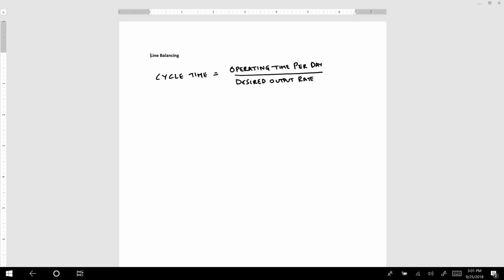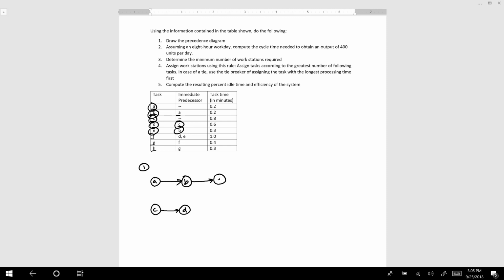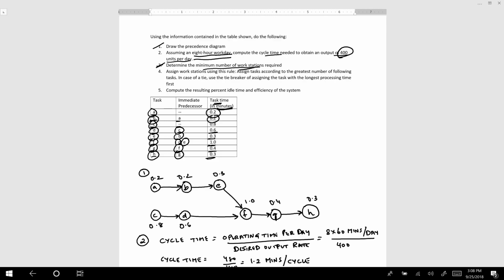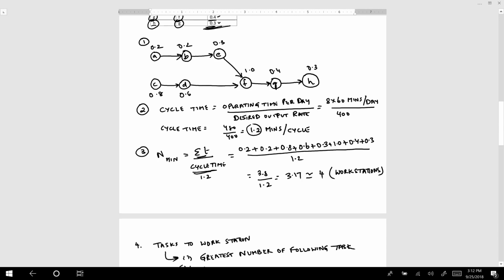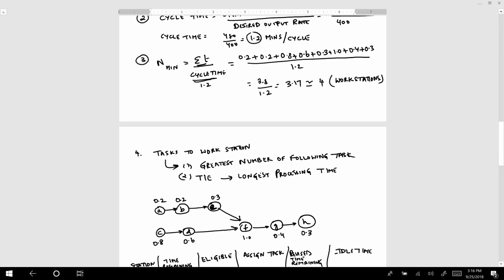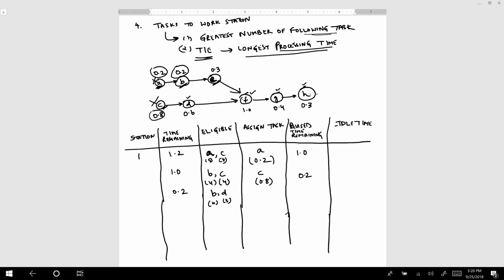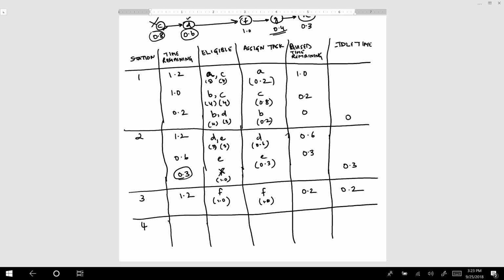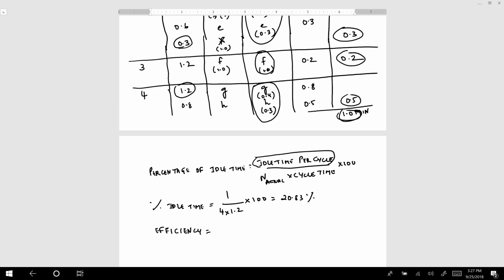LIne balancing 2